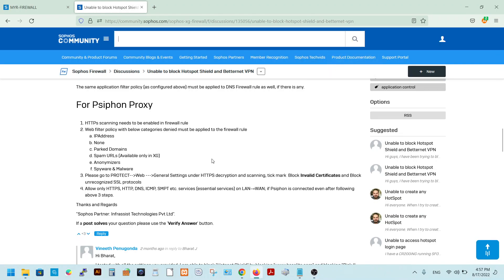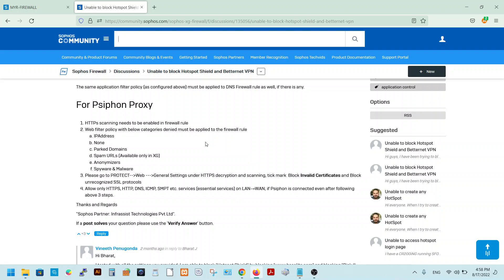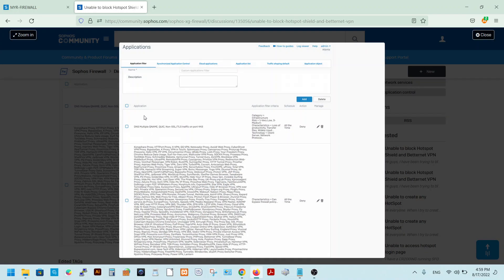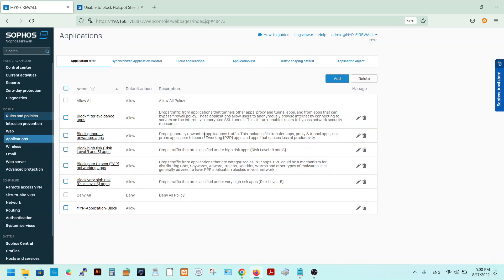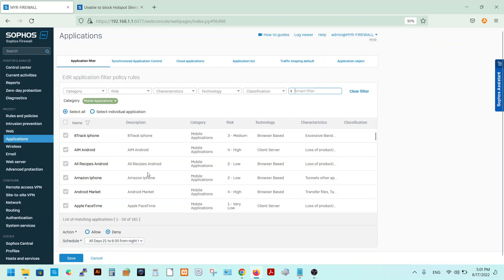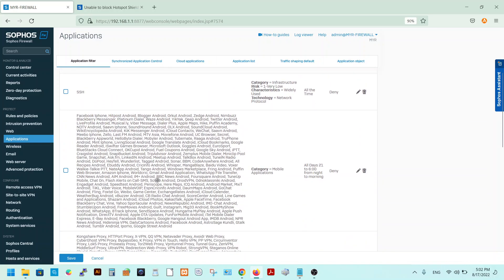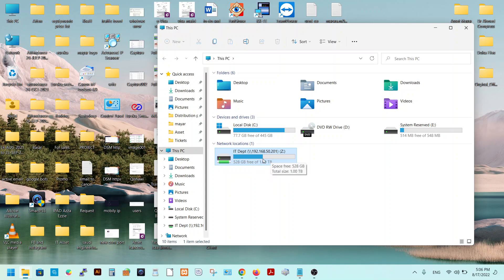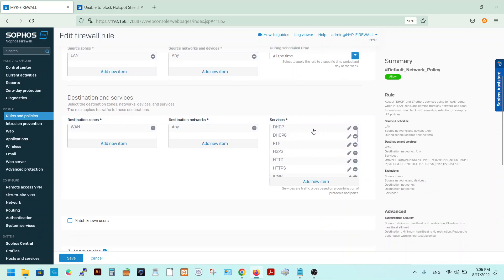How to Block SuperVPN, psiphon, Hoxx VPN and other free VPN With sophos xg firewall.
كيفية حظر SuperVPN و psiphon و Hoxx VPN وغيرها من شبكات VPN المجانية باستخدام جدار الحماية sophos xg.
STEPS
Application filter policy settings
Along with P2P and Proxy and Tunnel category, applications listed below must be denied in the application filter policy. In case of CROS Micro App should be enabled in Application filter Policy.
• DNS Multiple QNAME
• OpenVPN
• QUIC
• DNSCrypt
Firewall rule settings
The same application filter policy (as configured above) must be applied to DNS Firewall rule as well, if there is any.
For Psiphon Proxy
1. HTTPs scanning needs to be enabled in firewall rule
2. Web filter policy with below categories denied must be applied to the firewall rule
1. p2p
2. Spam URLs (Available only in XG)
3. Anonymizers
4. Spyware & Malware
5. Please go to PROTECT Web General Settings under HTTPS decryption and scanning, tick mark Block Invalid Certificates and Block unrecognized SSL protocols
6. Allow only HTTPS, HTTP, DNS, ICMP, SMPT etc. services (essential services) on LAN→WAN;

Please comment if you need any support.